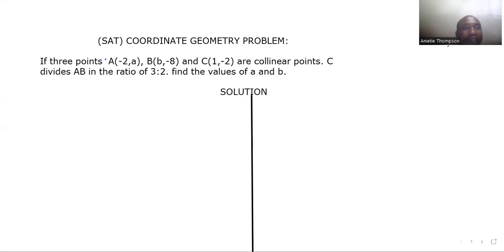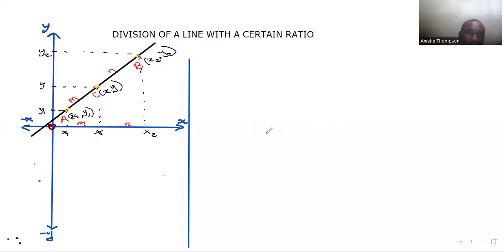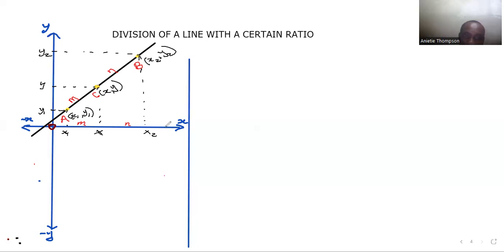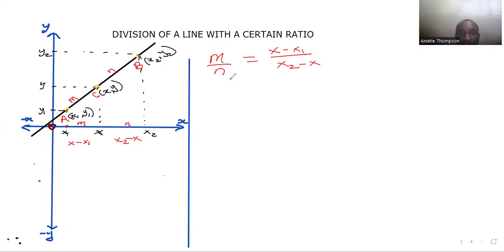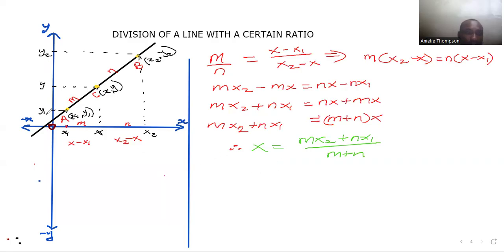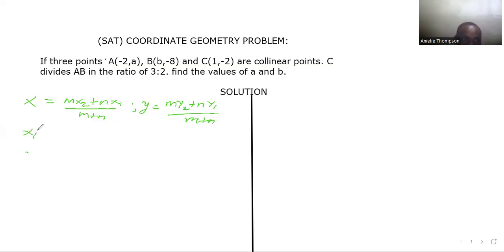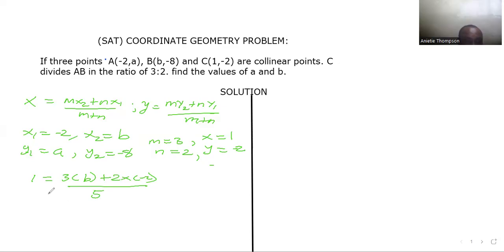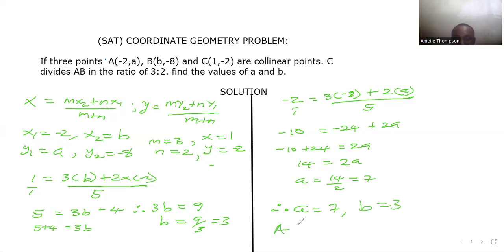SAT COORDINATE GEOMETRY PROBLEM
In this video the problem is well explained before getting to the solution